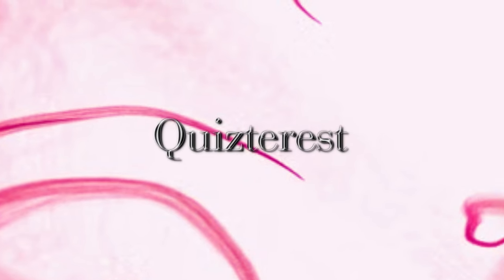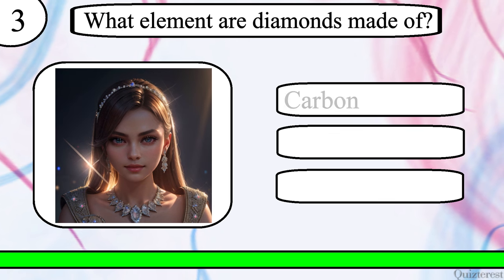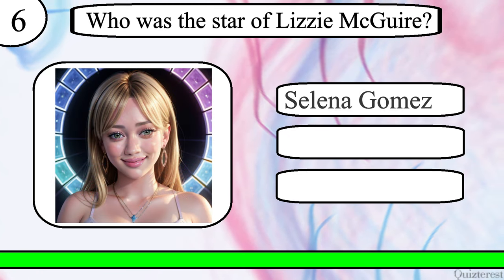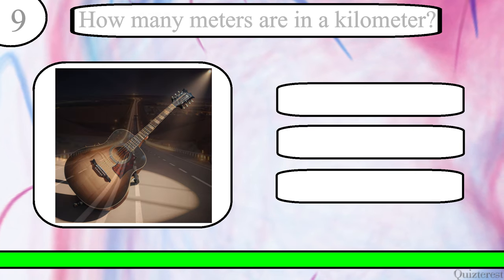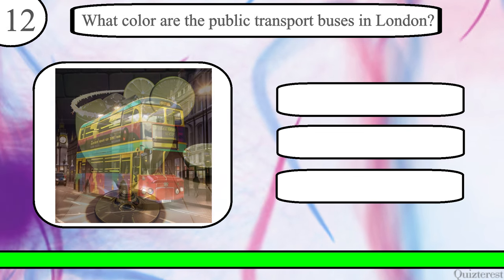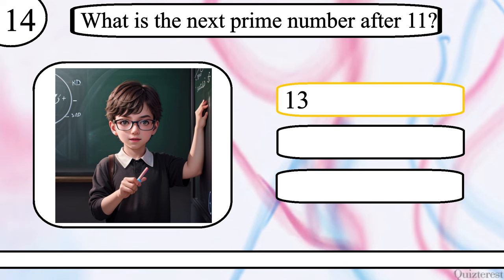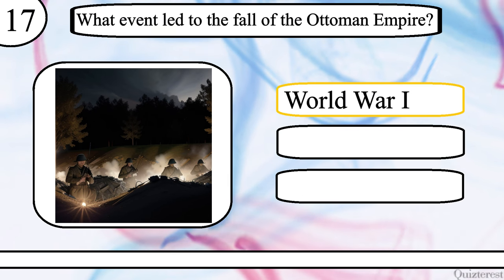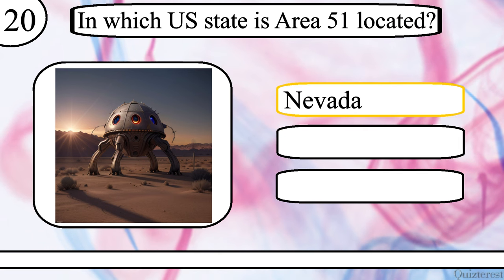Think YOU Know Trivia? Think You Can Ace This 20 Question General Knowledge Trivia Quiz?